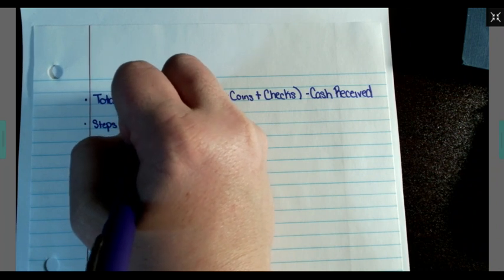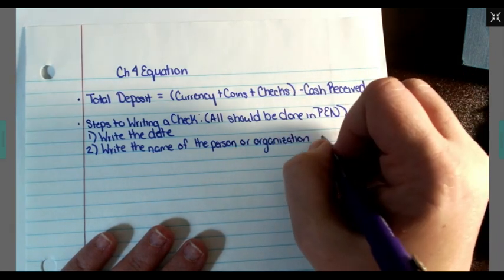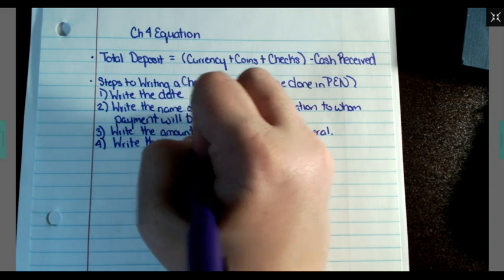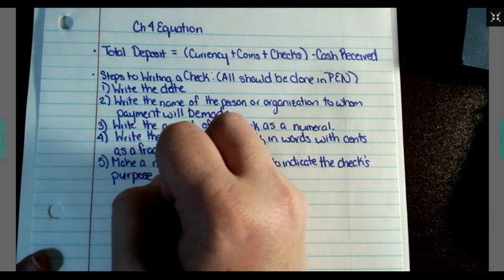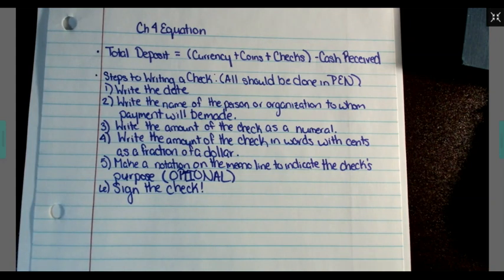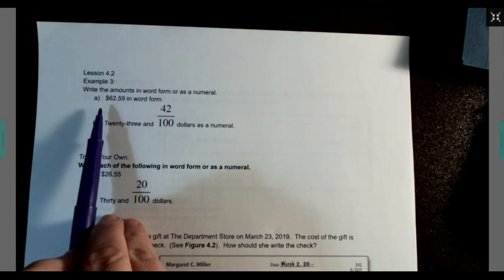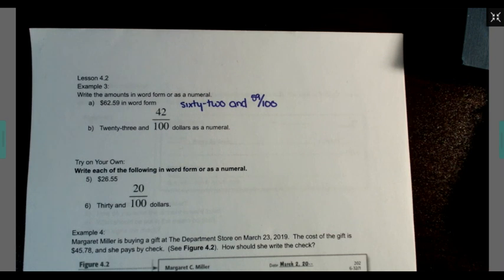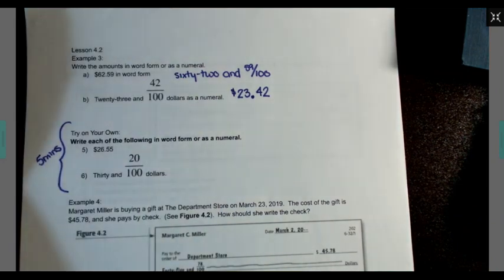Fin Lit Lesson 4.2, Example 3